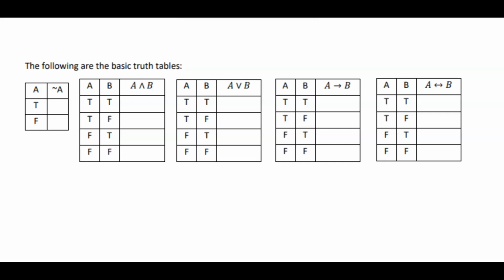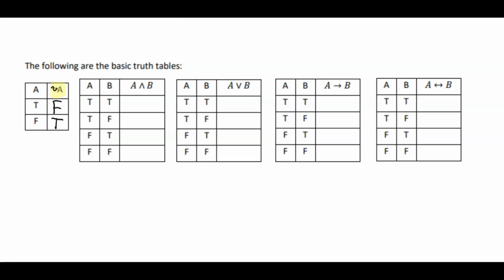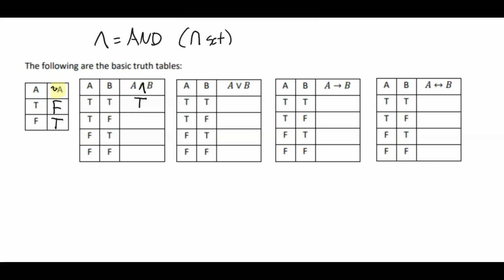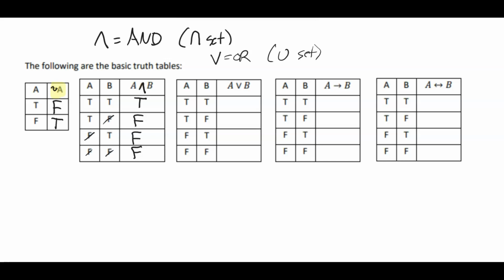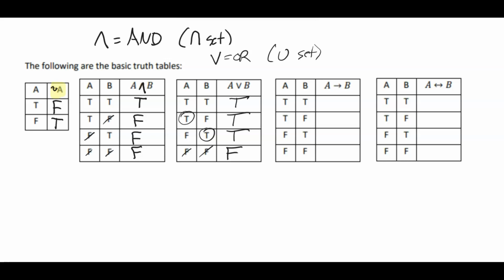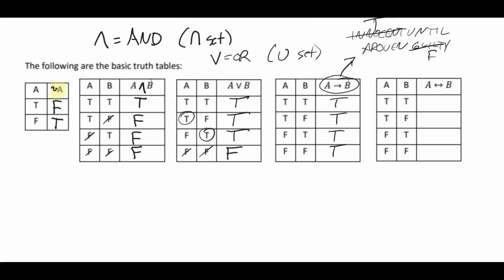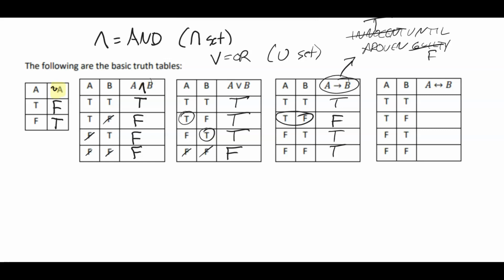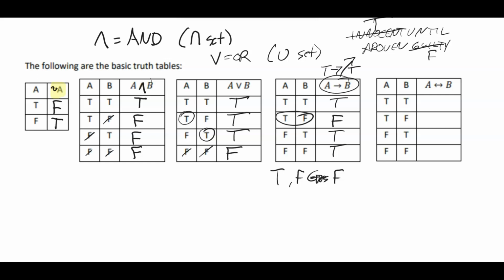103x Set and Logic LHS Basic Truth Tables